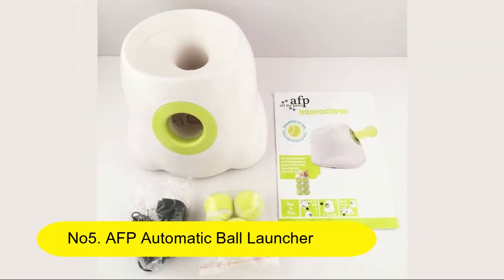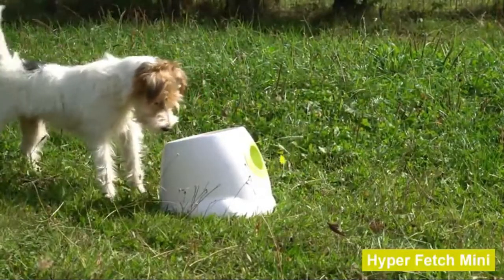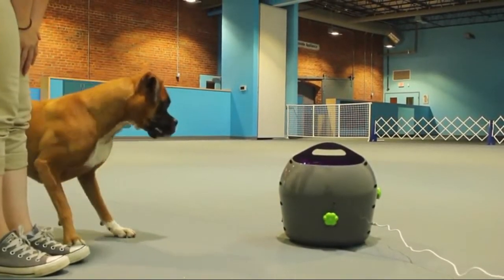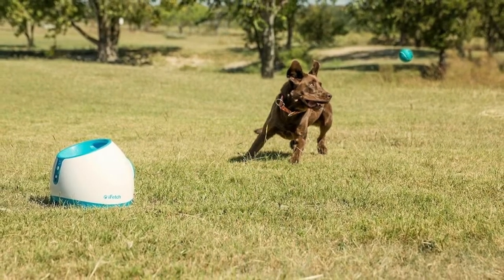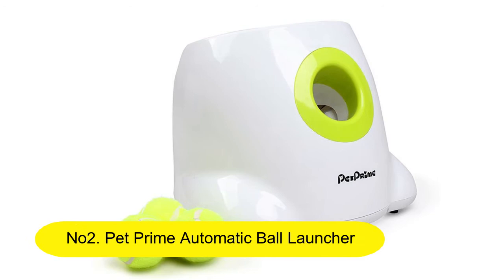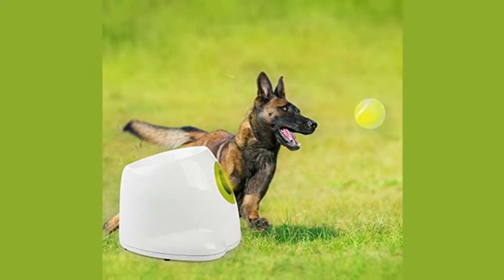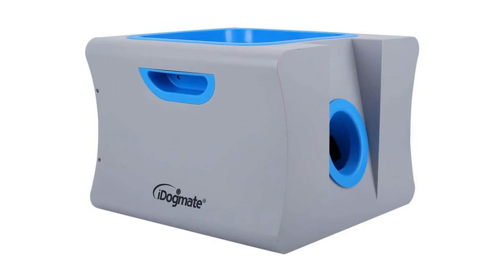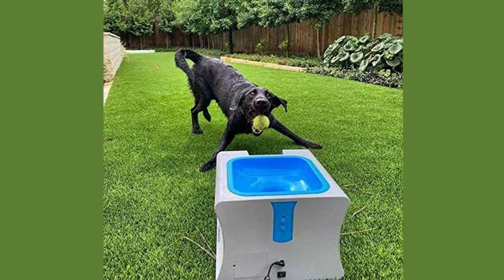Top 5 Best Automatic Ball Launchers For Dogs 2021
Top 5 Best Automatic Ball Launchers For Dogs 2021 are perfect ball launcher automatic machine that make easily to game for playing your dog indoor or outdoor.

So you can check out Amazon first. Just visit to Top 5 Best Automatic Ball Launchers For Dogs 2021 from below links :

05. AFP Automatic Ball Launcher

04. PetSafe Automatic Dog Toy Ball Launcher

03. iFetch Interactive Ball Launchers For Dogs

02. Pet Prime Automatic Ball Launcher

01. IDogMate Interactive Ball Launchers